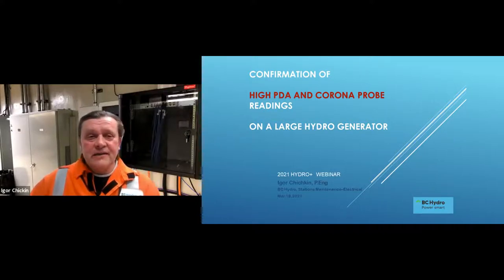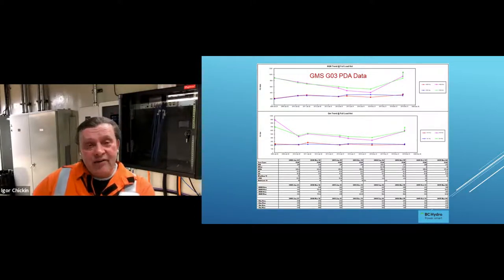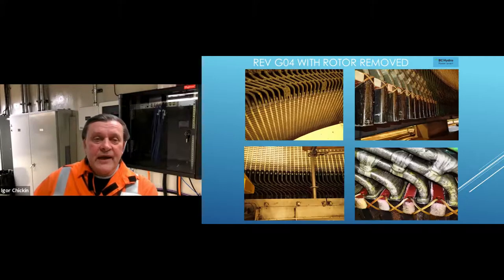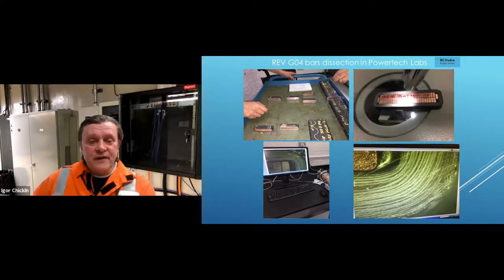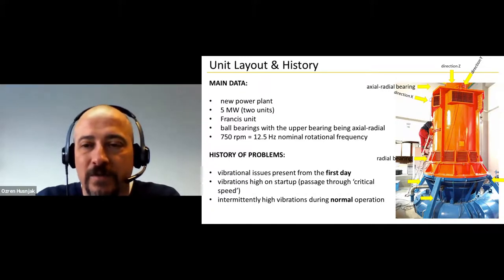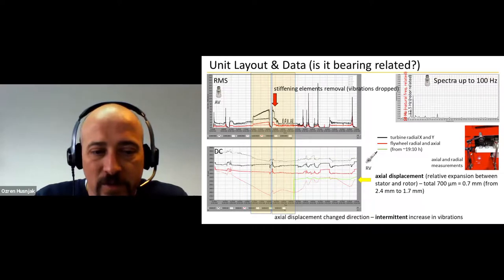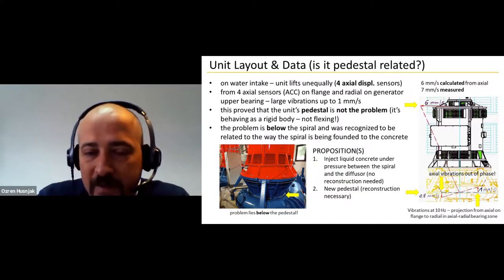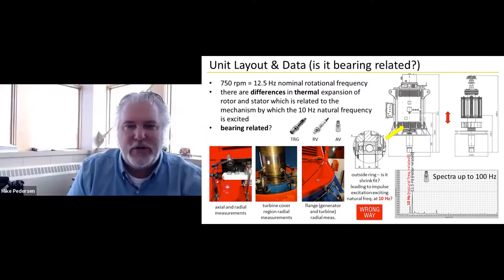Hydro+: Resonance related Problem & Solution on Francis Hydrogenerator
For Hydro+ session: "HYDRO+ Series: Operations & Maintenance: Condition-Based Maintenance: Fixin’ To Break … NOT!", experts will present information on the implementation and use of condition-based maintenance monitoring systems and analysis tools for hydroelectric facilities. Methods of data analysis and reduction also will be discussed.